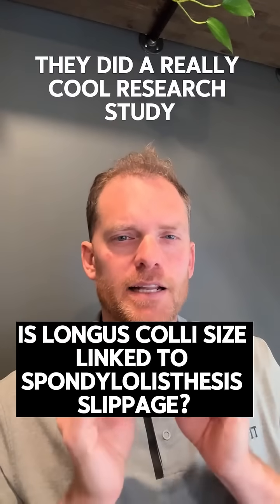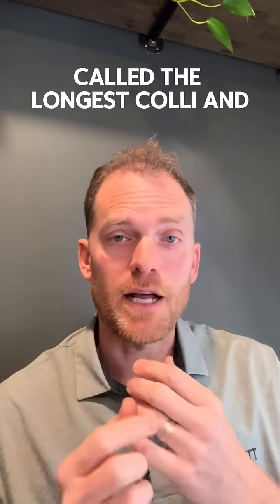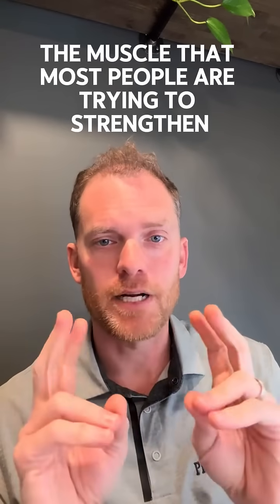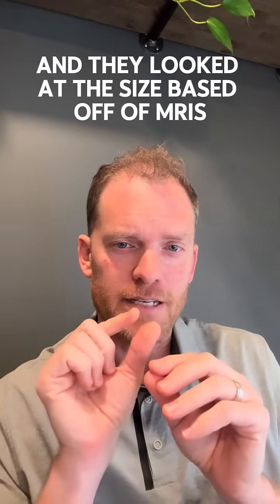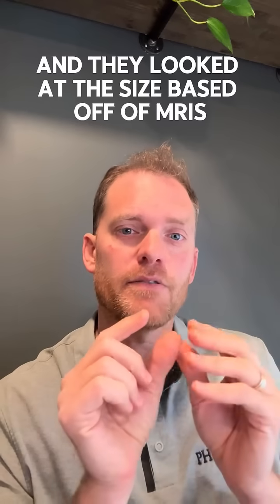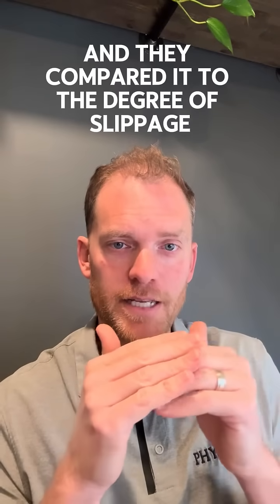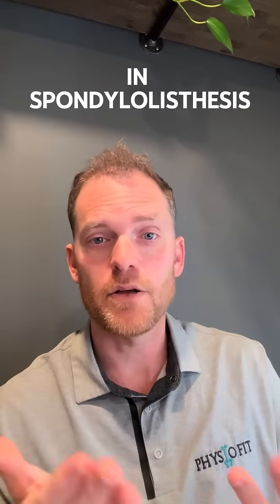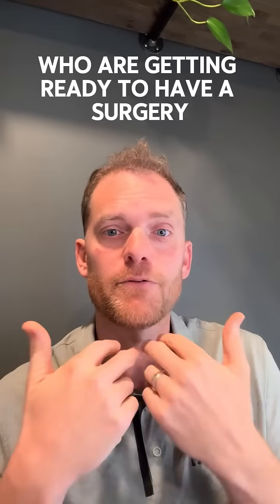Is Longus Colli Size Linked to Spondylolisthesis Slippage?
My thoughts from a study in 60 seconds.

Thanks for your interest in Cervicogenic Dizziness!